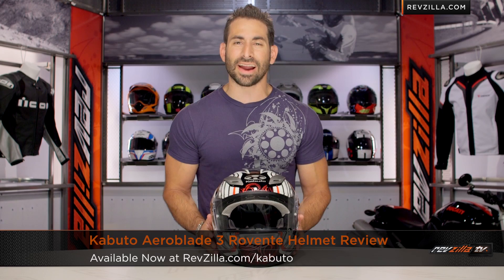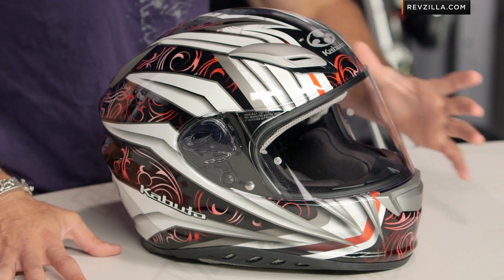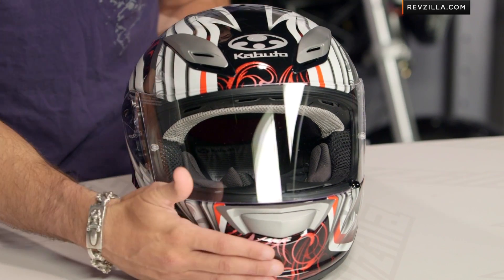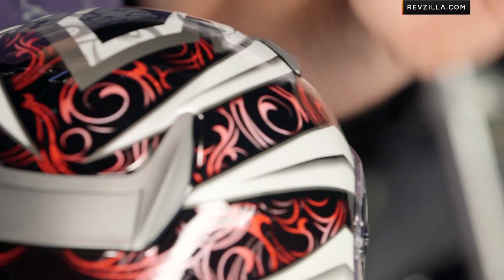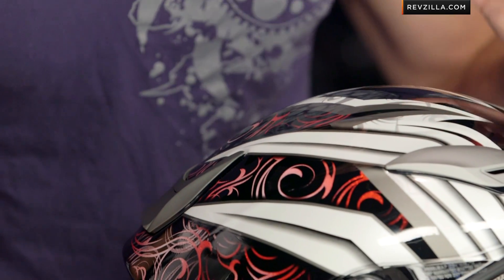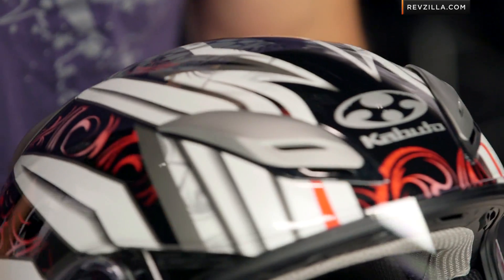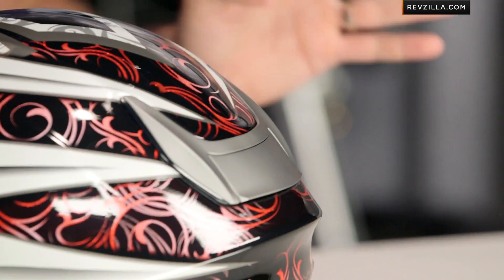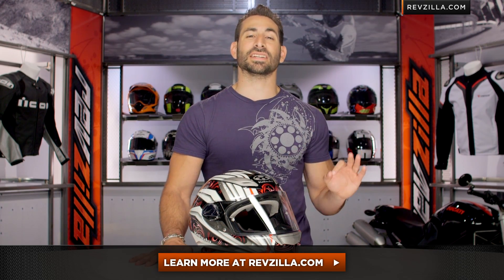Kabuto Aeroblade 3 Rovente Helmet Review at RevZilla.com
Kabuto Aeroblade 3 Rovente Helmet Review The Kabuto Aeroblade 3 Rovente Helmet is a mid level street helmet with a lightweight composite shell and wind tunnel tested to improve stability at high speed.

Features include their patented Wake Stabilizer anti-buffeting system for stability at high speed, dual density impact absorption liner.

The Rovente is aggressive, yet playful with it's red or white color options.

With an advanced composite shell, the Kabuto Aeroblade 3 Rovente helmet is offered in 3 shell sizes from XS-2XL.